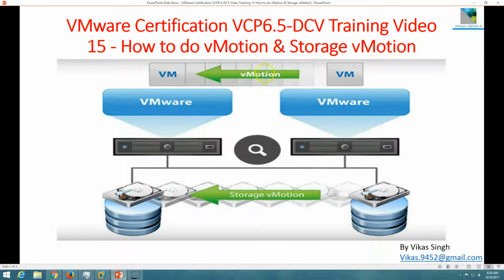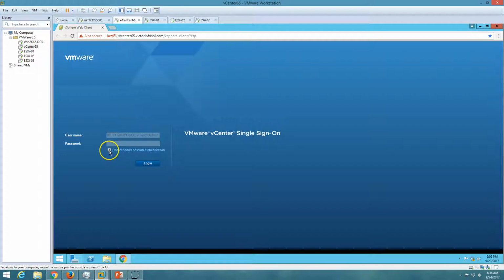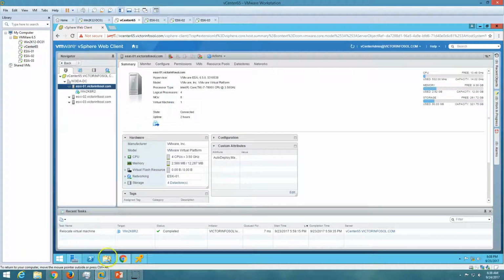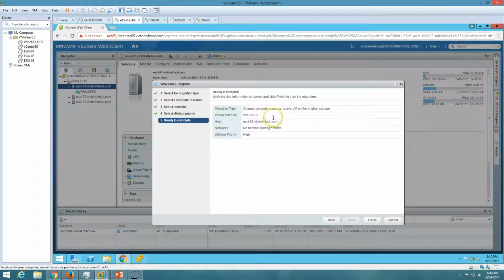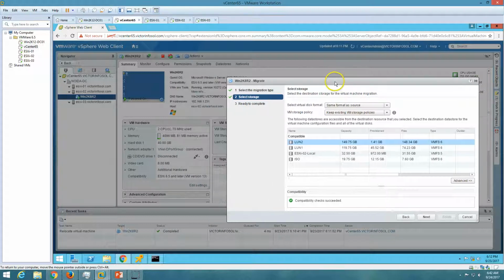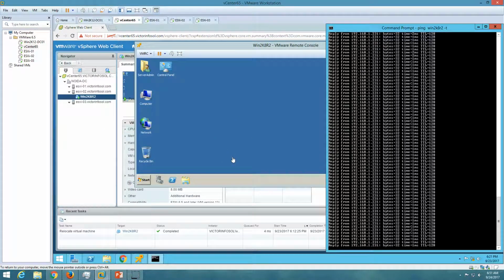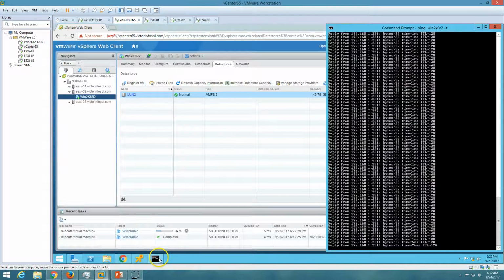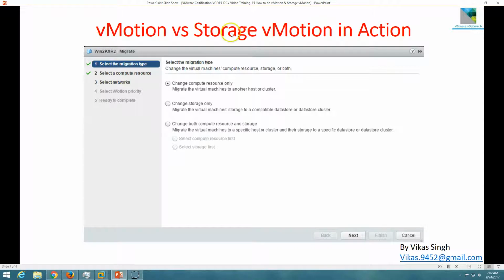VMware Certification VCP 6.5 - 15 How to do vMotion & Storage vMotion in Action in vSphere 6.5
Hi Friends

vmware 6.5
vmware 6.5 install
vmware 6.5 install configure manage
vmware 6.5 installation guide
vmware 6.5 installation step by step
vmware 6.5 add distributed switch
vmware 6.5 add network
vmware 6.5 add nfs datastore
vmware 6.5 certificate
vmware 6.5 cluster
vmware 6.5 configuration
vmware 6.5 configure vmotion
vmware 6.5 converter
vmware 6.5 create distributed switch
vmware 6.5 create network
vmware 6.5 delete datastore
vmware 6.5 demo
vmware 6.5 deployment guide
vmware 6.5 distributed switch
vmware 6.5 download
vmware 6.5 drs
vmware 6.5 encryption
vmware 6.5 expand virtual disk size
vmware 6.5 fault tolerance
vmware 6.5 features
vmware 6.5 foundation exam
vmware 6.5 ft
vmware 6.5 gpu passthrough
vmware 6.5 ha
vmware 6.5 ha configuration
vmware 6.5 high availability
vmware 6.5 home lab
vmware 6.5 host profiles
vmware 6.5 import ova
vmware 6.5 import vmdk
vmware 6.5 improvements
vmware 6.5 increase datastore size
vmware 6.5 iscsi
vmware 6.5 iscsi setup
vmware 6.5 lab
vmware 6.5 lab setup
vmware 6.5 lacp
vmware 6.5 lacp configuration
vmware 6.5 linked mode
vmware 6.5 migration tool
vmware 6.5 mount iso
vmware 6.5 networking
vmware 6.5 networking best practices
vmware 6.5 new
vmware 6.5 new features
vmware 6.5 nfs datastore
vmware 6.5 nic teaming
vmware 6.5 overview
vmware 6.5 passthrough
vmware 6.5 permissions
vmware 6.5 platform services controller
vmware 6.5 raw device mapping
vmware 6.5 remote console
vmware 6.5 remove datastore
vmware 6.5 replication
vmware 6.5 resource pools
vmware 6.5 scheduled tasks
vmware 6.5 security
vmware 6.5 set time zone
vmware 6.5 setup
vmware 6.5 ssl certificate
vmware 6.5 step by step
vmware 6.5 template
vmware 6.5 time zone
vmware 6.5 upgrade manager
vmware 6.5 vcenter
vmware 6.5 vcenter ha
vmware 6.5 vcenter install
vmware 6.5 vcsa
vmware 6.5 videos
vmware 6.5 virtual switch configuration
vmware 6.5 vmotion setup
vmware 6.5 vsan configuration
vmware 6.5 vswitch
vmware 6.5 vvols
vmware 6.5 web client
vmware 6.5 web interface
vmware 6.5 what's new
vmware 6.5 windows 2016
vmware 6.5 youtube
vmware vsphere 6.5 training